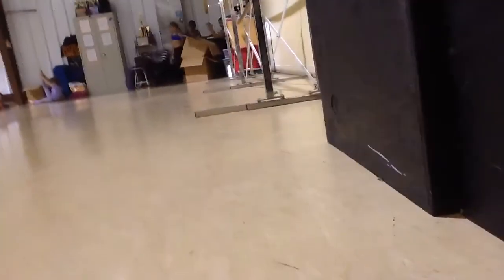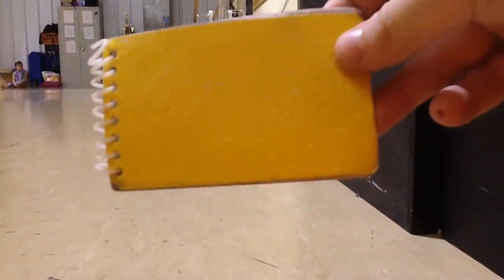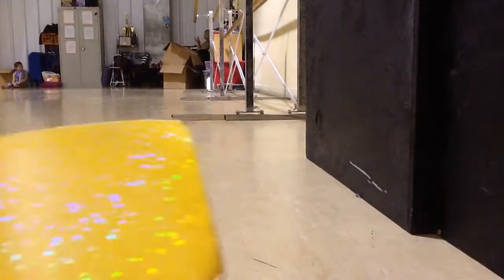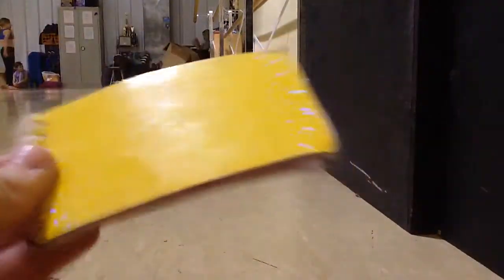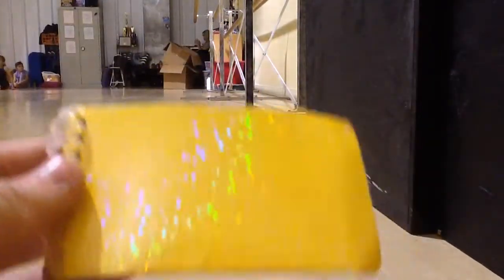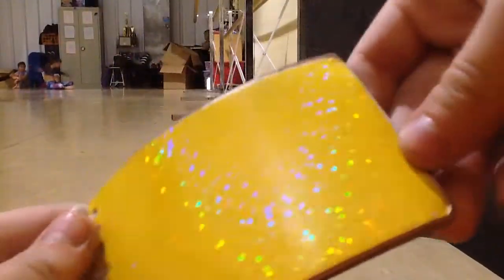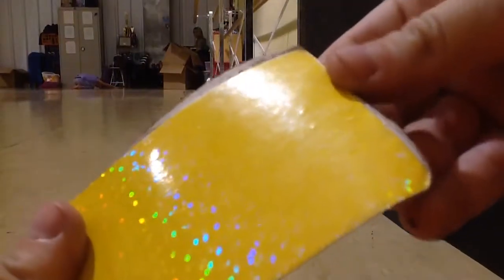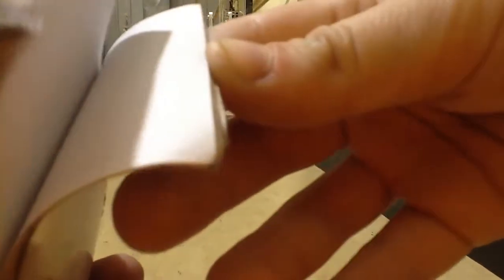My first flipbook